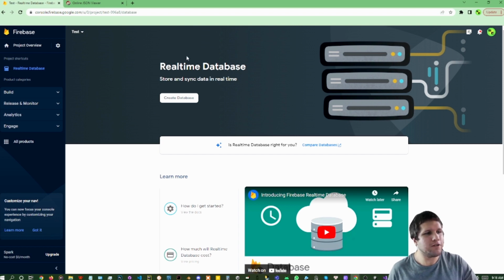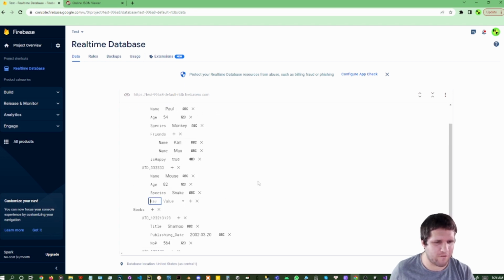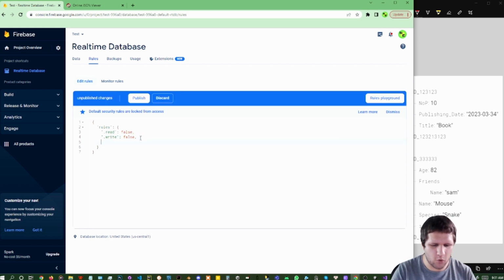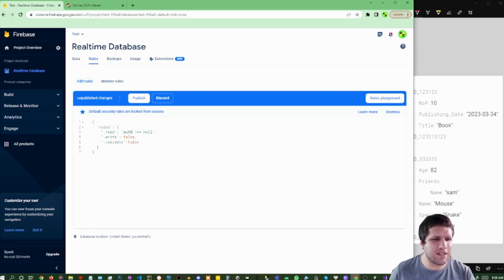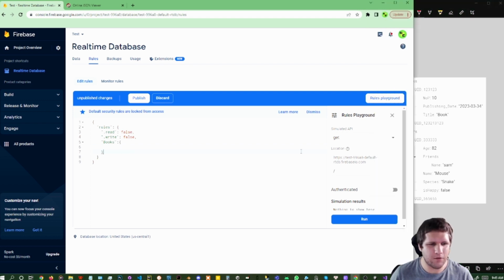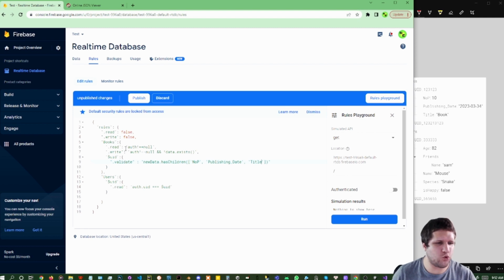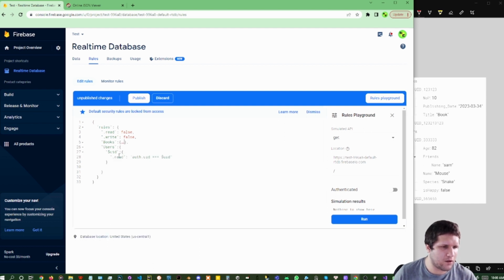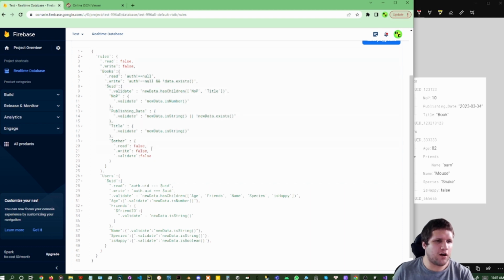Firebase Rules 101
In this video, I share and describe all of the main Firebase Realtime Database rules and how to use them. I really wish that I had this video when I started and I hope that it helps you now.

Introduction and talking about the problem : 00:00 - 15:19
Read, Write, Validate : 15:20 - 20:50
Auth, data, newData : 20:51 - 35:45
HasChildren, inner rules/validations : 35:46 - 53:35